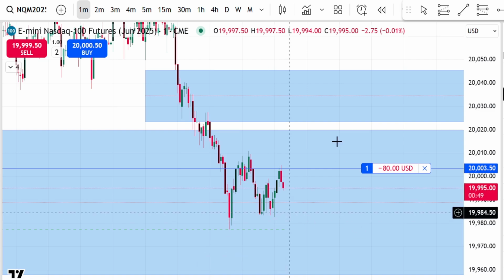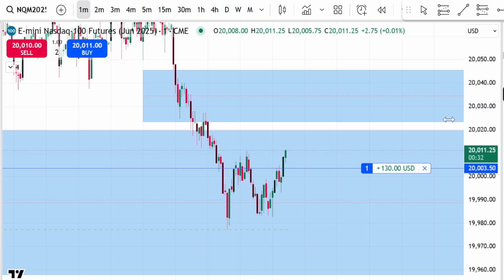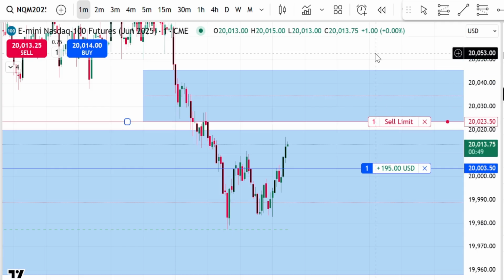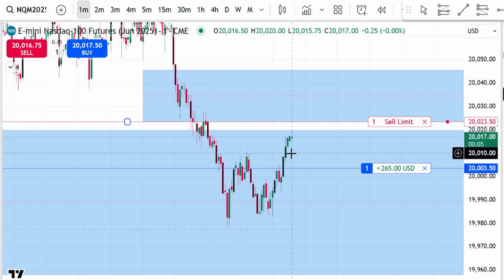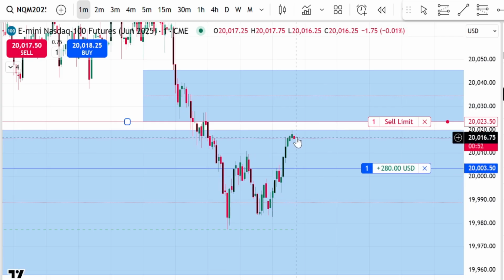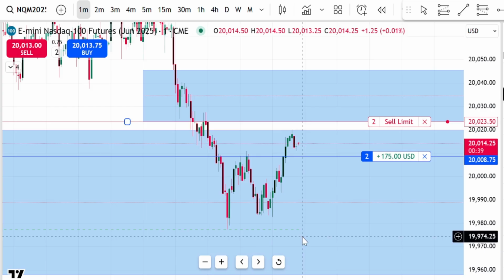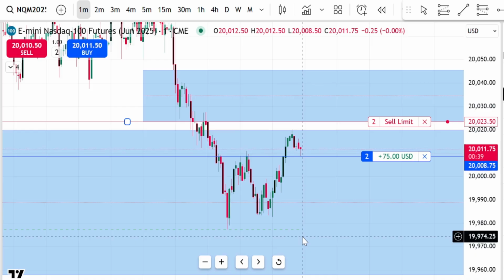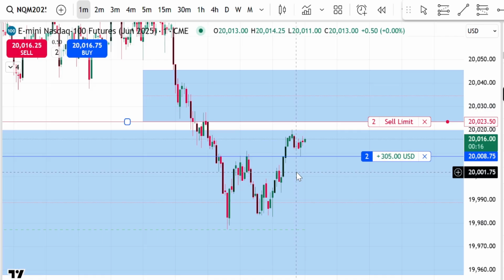$590 Profit | ICT London Session Trade | E-mini Nasdaq-100 Futures | May 5, 2025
Welcome to Trade_with_Ashkan! In this video, I break down a real recorded trade on the E-mini Nasdaq-100 futures (NQ) from May 5, 2025, executed during the London session using ICT (Inner Circle Trader) concepts.

✅ Profit: $590 — enough for a weekend getaway or a shopping spree 🛍️💼.

I’ll walk you through the setup, entry, and trade management based on smart money concepts, including market structure shifts and liquidity levels. It’s a real trade, not backtested theory.
👑 Big thanks to @InnerCircleTrader — the king of smart money trading. His teachings continue to shape the way I view and trade these markets.

📈 Instrument: E-mini Nasdaq-100 Futures
🗓️ Trade Date: May 3, 2025
🧠 Approach: ICT / Smart Money Concepts

🗨️ Drop a comment if you traded this day, saw the setup, or have questions.

ict trading, ict gems, ict mentorship, ict silver bullet, ict nasdaq, ict nas100, ict live, ict liquidity, ict london